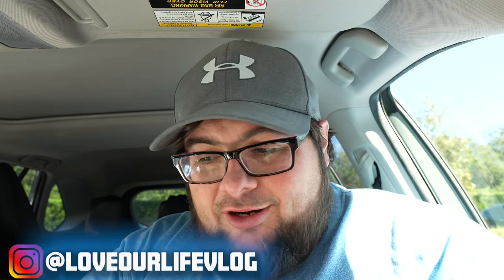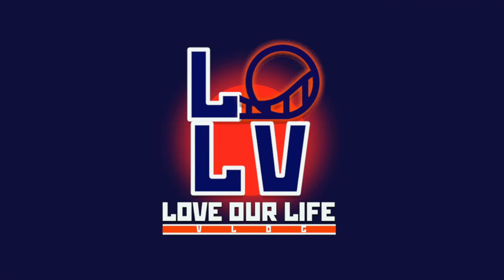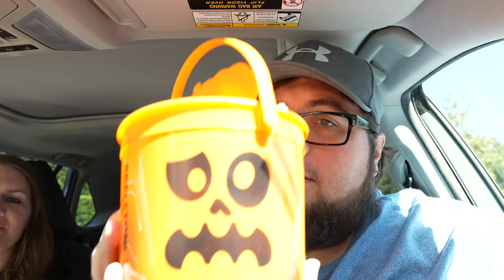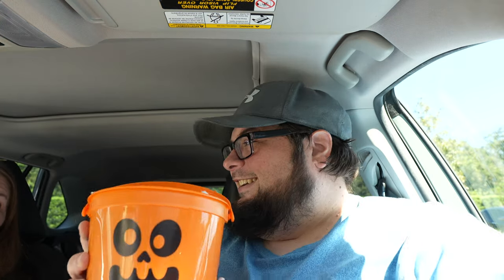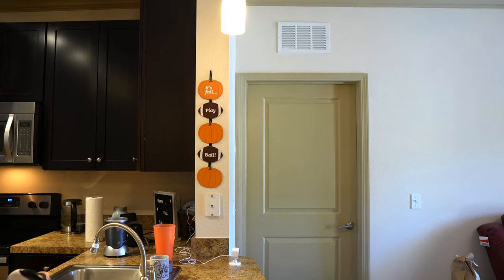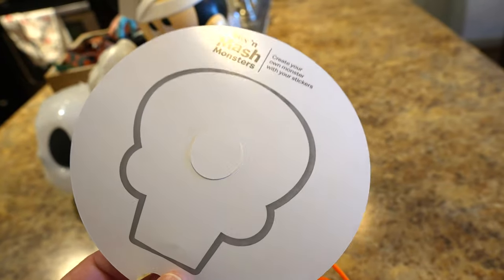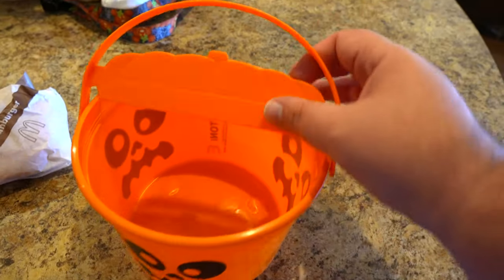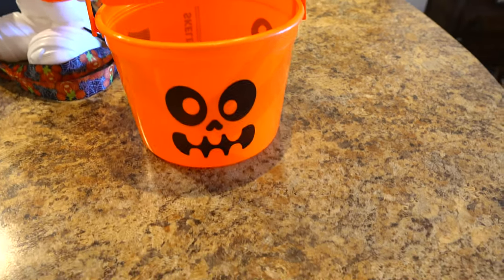Boo Buckets Are Back! McDonald's NEW Halloween Boo Buckets 2023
On todays video Boo Boo Buckets Are Back! We Review McDonald's NEW Halloween Boo Buckets for 2023

If you are looking for a channel that helps you decide your travel plans this is the place for you! Based out of the greatest tourist spot in the world Orlando!. Come join us as we travel all around and show you fun exciting adventures!

BY DIAMOND STUDIOS

Gear:
SONY A6600